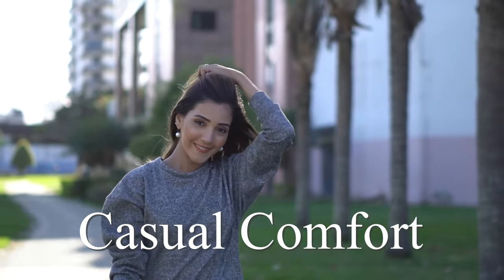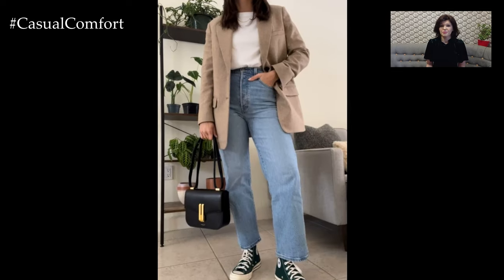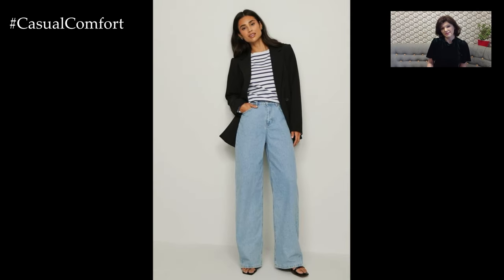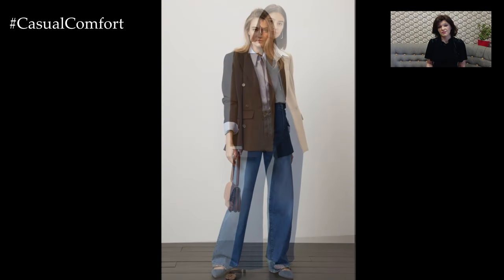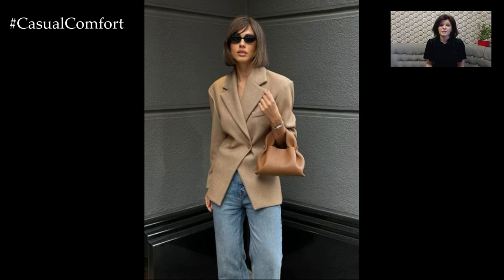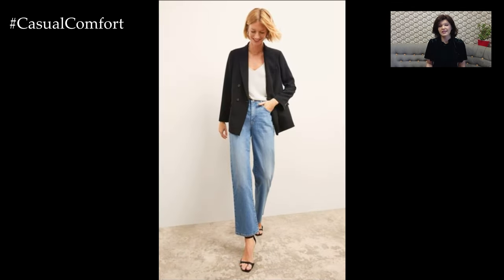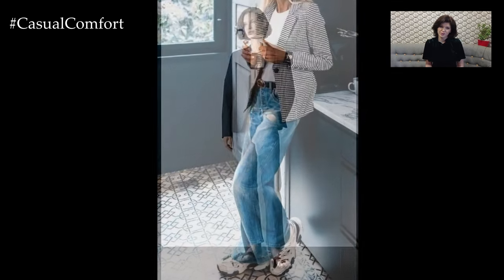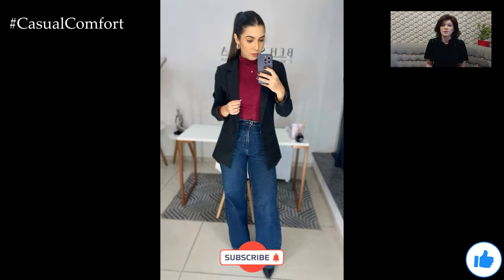Wide Leg Jeans and Blazer Outfit | Elevate Your Style with This Classic Combo | 2024 Fashion Trends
Elevate your fashion game with the perfect combination of wide leg jeans and a blazer. In this video, we explore how to style these two classic pieces to create a sophisticated yet relaxed look. Discover tips for choosing the right fit, balancing proportions, and accessorizing to enhance your outfit. Whether you’re dressing for a casual workday or a chic weekend outing, this versatile pairing offers both comfort and elegance. Learn how to mix textures, play with colors, and achieve a polished look effortlessly with wide leg jeans and a blazer.